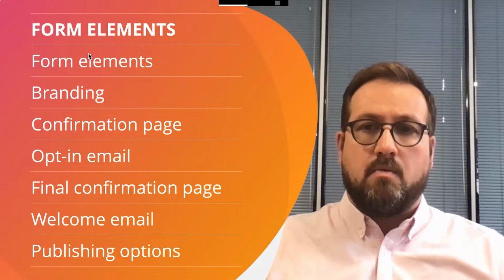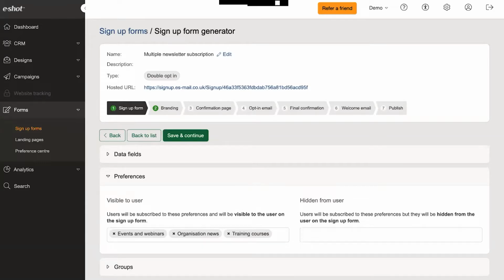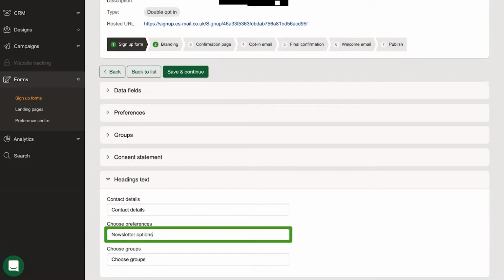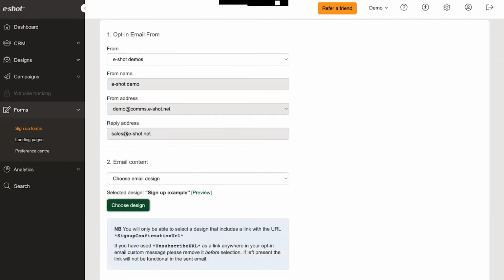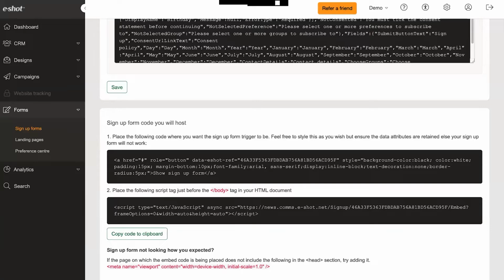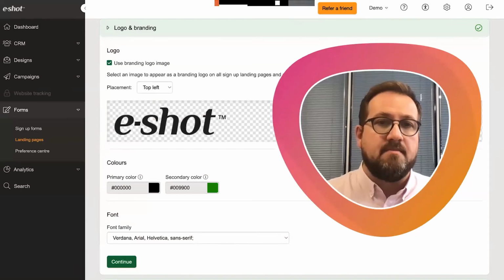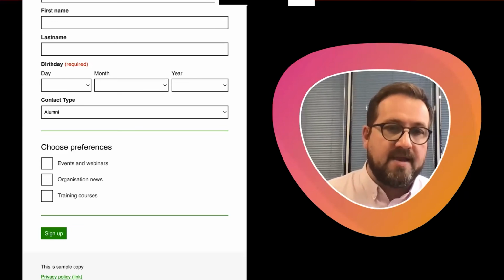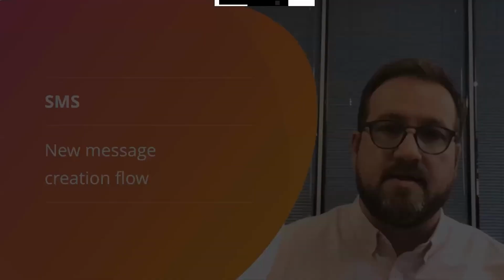Customer Webinar: Sign-Up Forms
Towards the end of this live event, unfortunately we experienced some lag in our webinar presentation tool, so whilst the audio is clear the video quality is not as we would have hoped. We hope that this does not disrupt your viewing pleasure and rest assured the internet has been severely reprimanded for its inadequacy on this occasion.

If you would like a step-by-step guide on how to create a sign-up form and landing page in e-shot, here are some help articles that you may also find useful.

We are constantly posting content which can help you become a better email marketeer.

e-shot™ is the simple and secure digital communication platform trusted by both public and public sector to run highly effective email and SMS campaigns. Whether it is newsletters to millions or notifications to individuals, e-shot gives you the solution and support to deliver highly personalised and accessible messaging to your audience